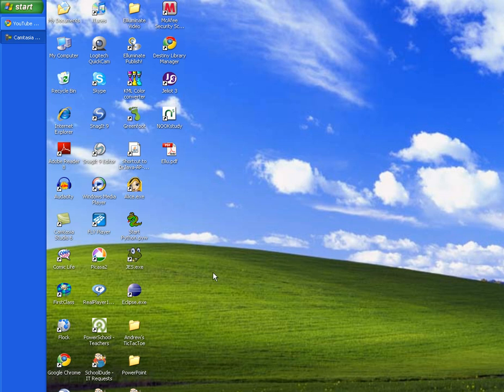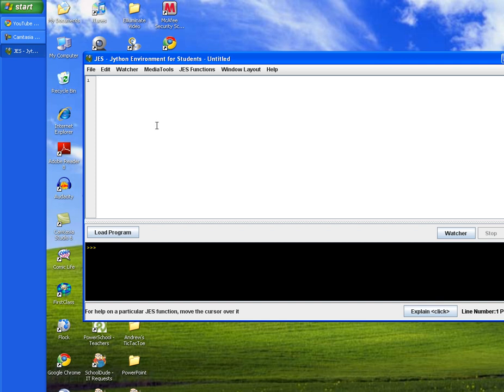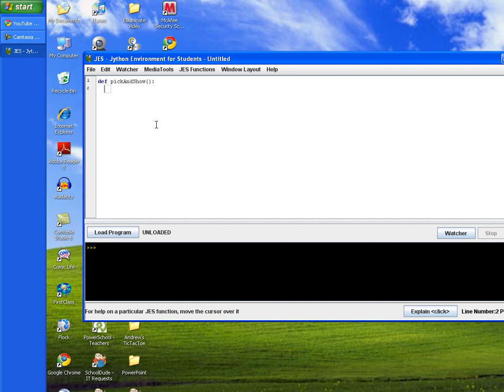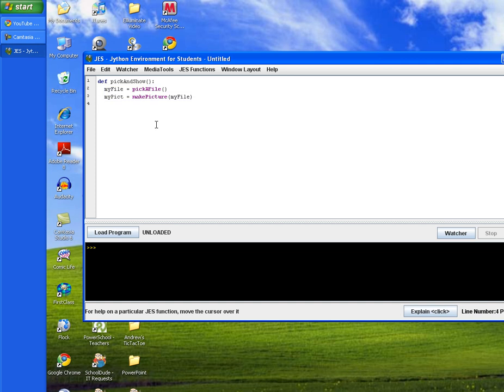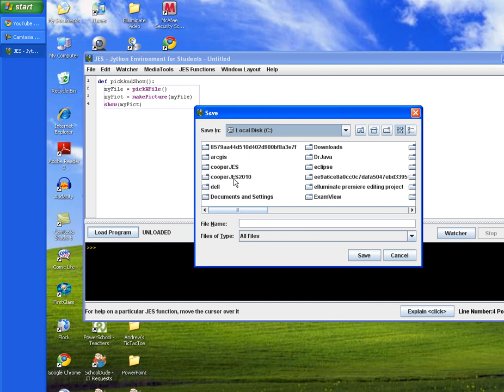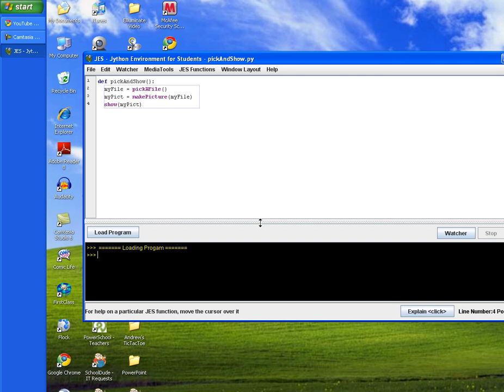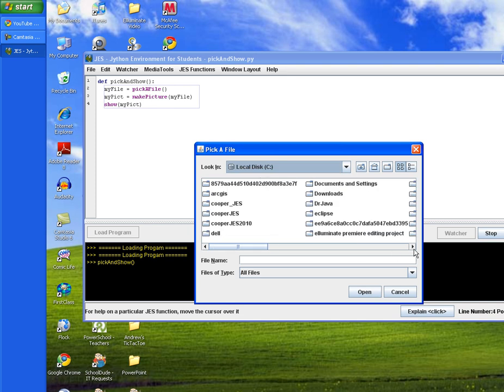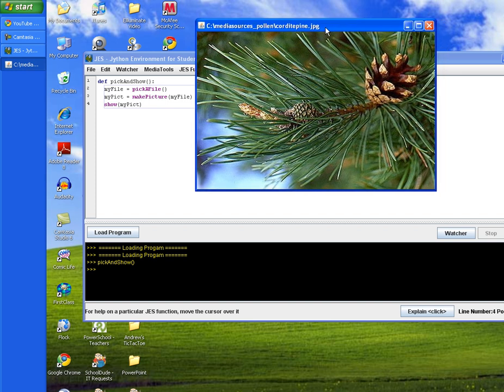Python Media Computation # 1 - Pick and Show Method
This short tutorial will show you how to create the pickAndShow method for our media computation project.  This tutorial is part of Thomas Cooper's Introduction to Computer Science course.  This media computation project comes from Python, A Multimedia Approach by Mark Guzdial and Barbara Ericson.